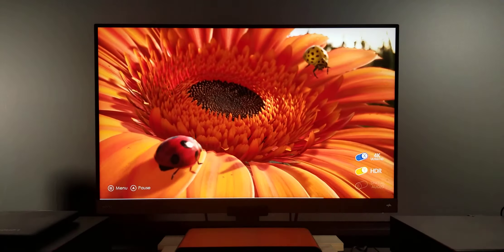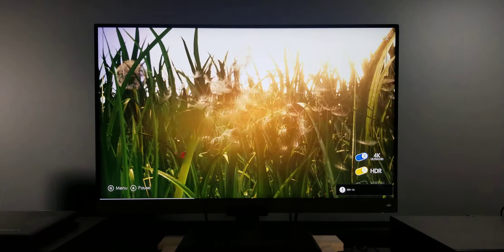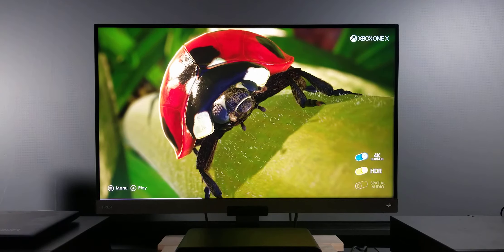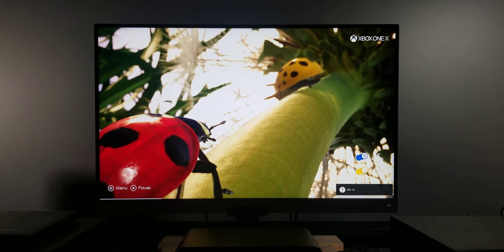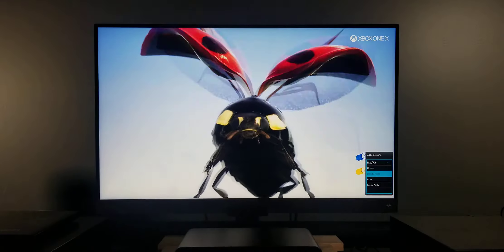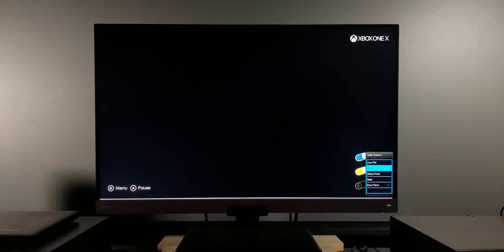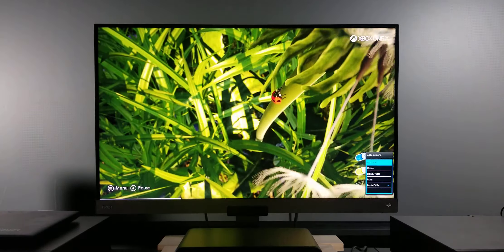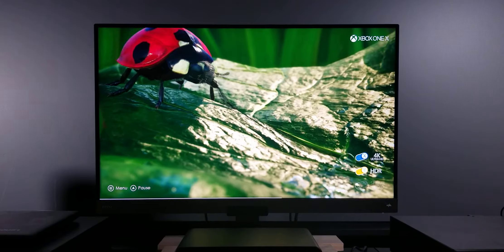BenQ EW3280U Part 2 of 4( picture quality)